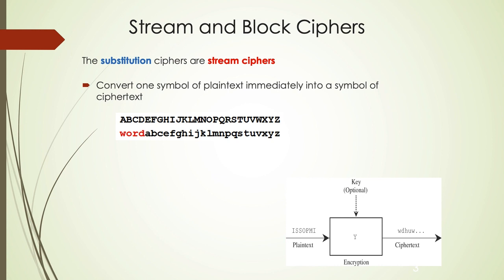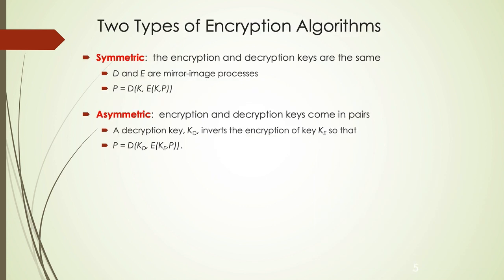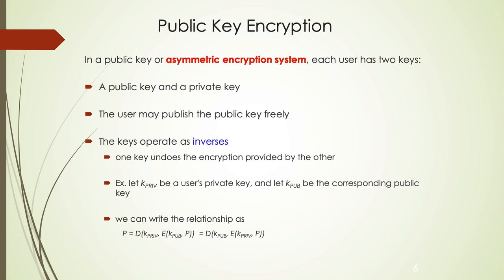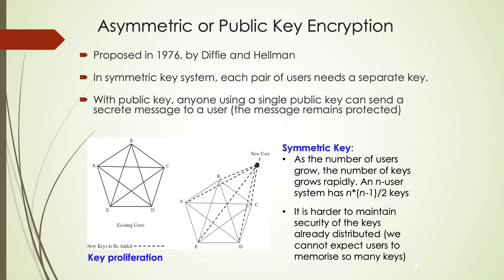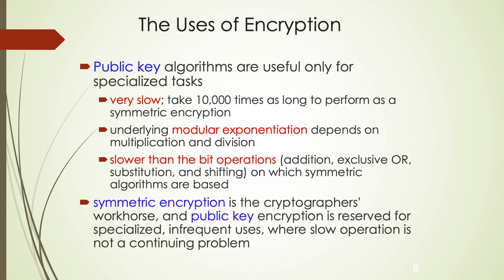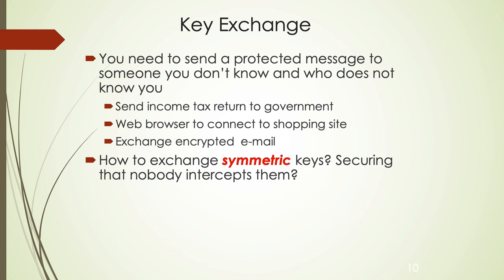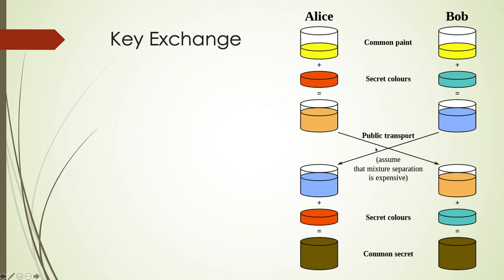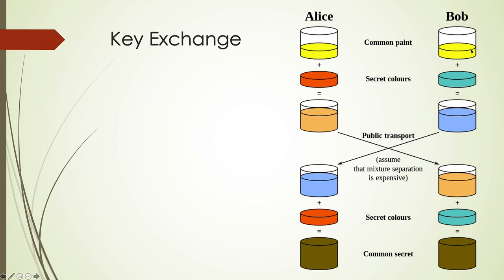11 crypto default